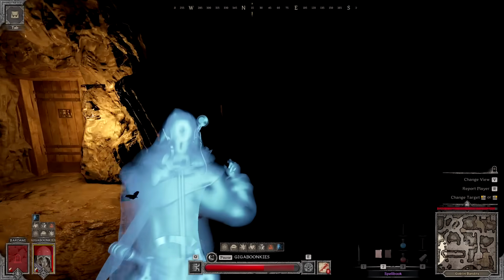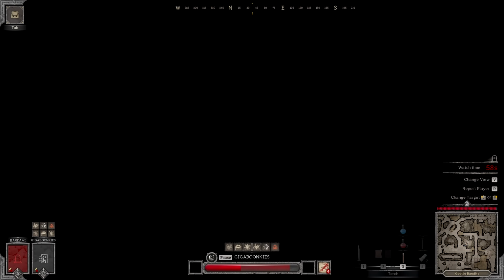NEW SECRET GOBLIN CAVES ROOM (LEGENDARIES) - Dark and Darker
Here is a showcase of the new secret room in the goblin caves in Dark and Darker. Me and Ziptie my duo, take on trios to try and access the secret stone door room which can only be accessed when both the Cave Troll and Cyclops boss are defeated. Hope you guys enjoy the adventure.